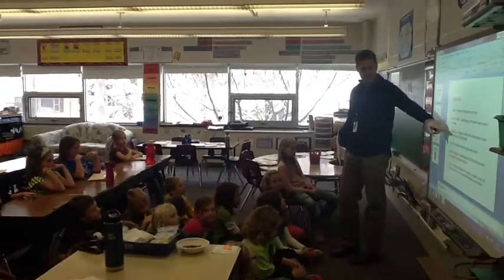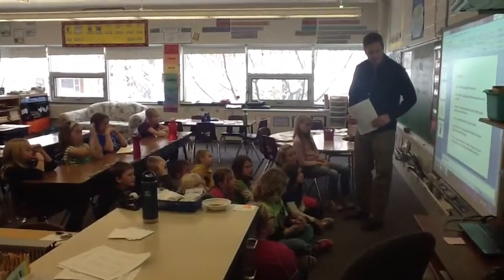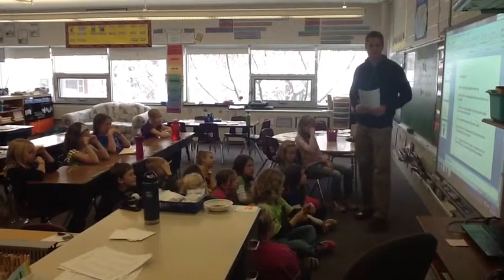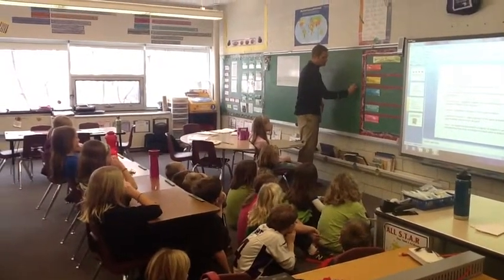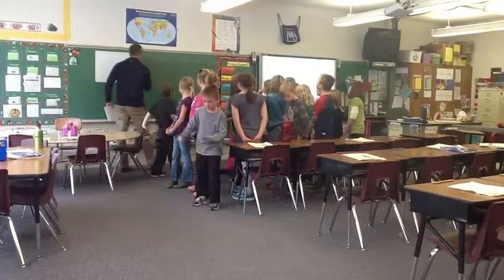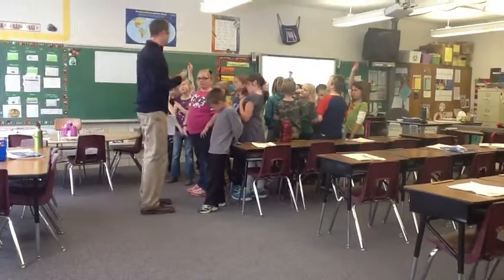Third Grade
description